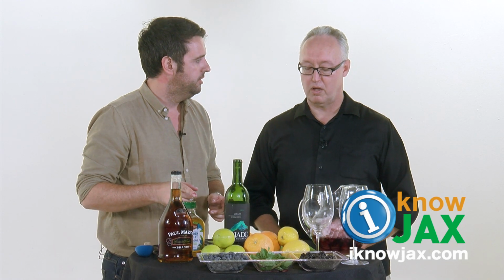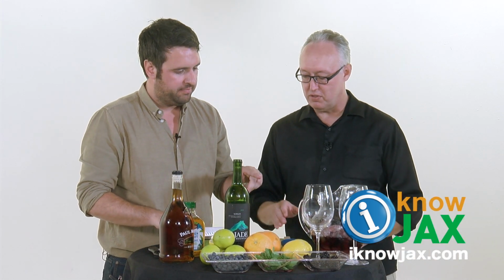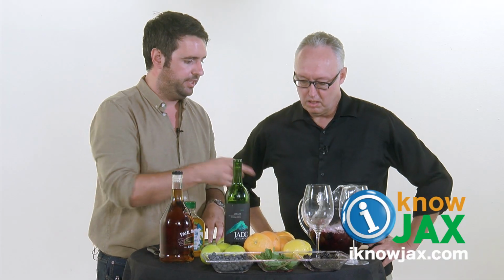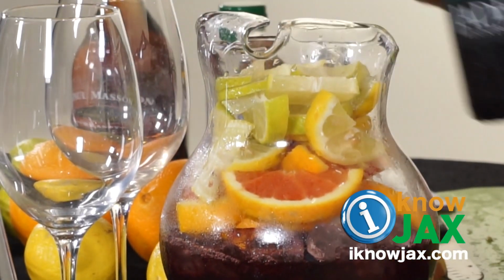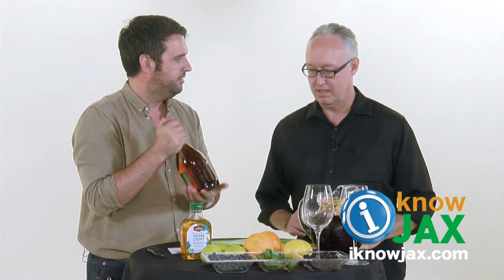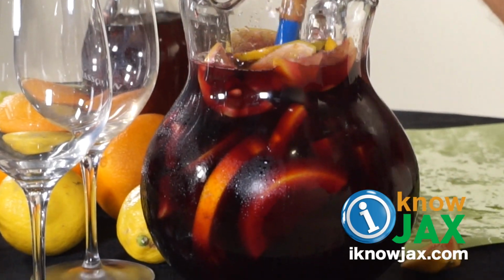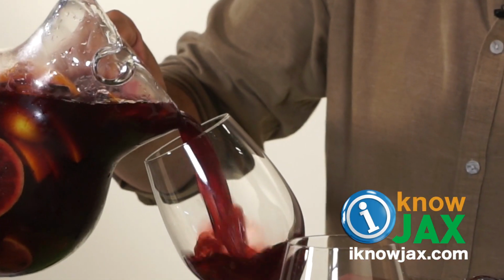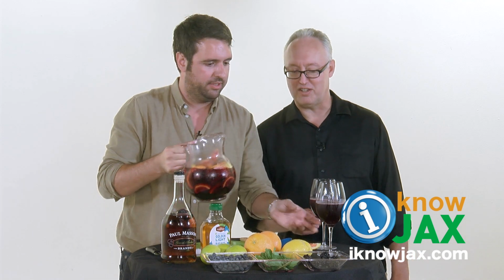Red Sangria I Know Jax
In this video Kris Chislett is showing Joe how to make red sangria.
Find fun things to do in Jacksonville Florida including the best restaurants to visit as well as great craft breweries and of course all the festivals and events that happen in The River City. for all the details.